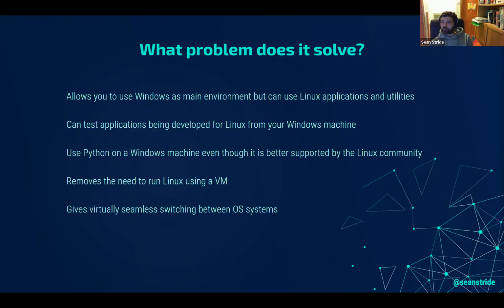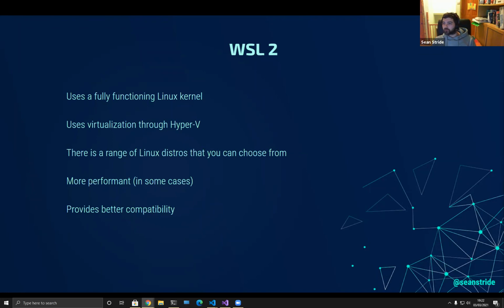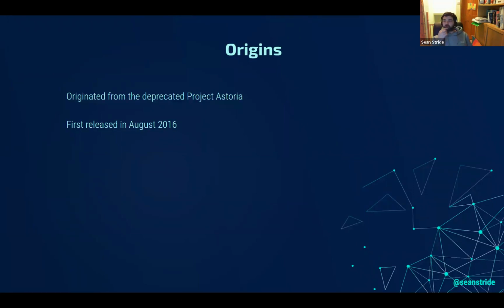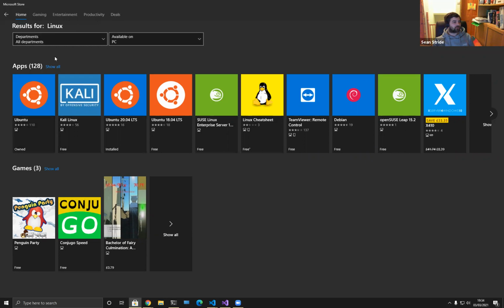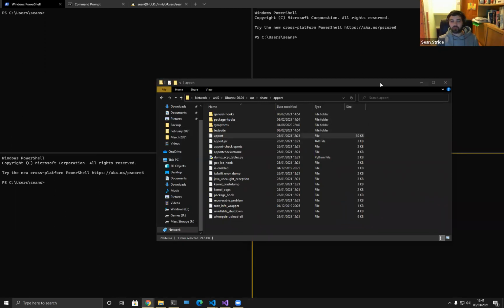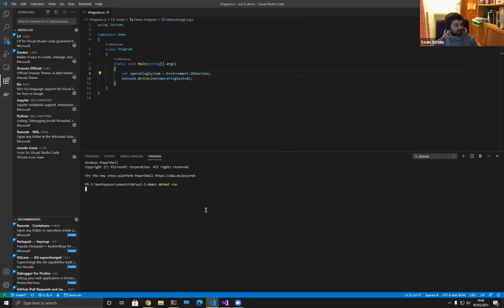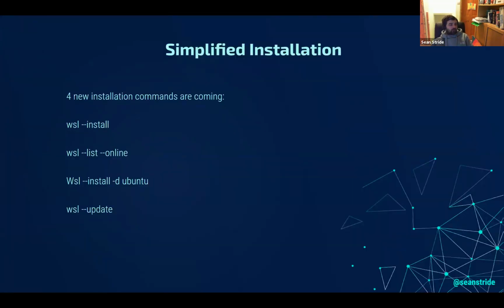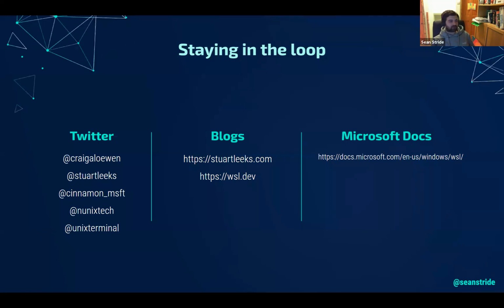dotNET Stoke - March 2021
Our second event was presented by the founder of dotNET Stoke. Sean presented a talk around WSL2 and the journey that it has been through to get to where it is today. The talk also looked a little into the future to show some very useful new features that will be available very soon.

Below are some links that were discussed in the presentation and also in the Q&A at the end of the session: